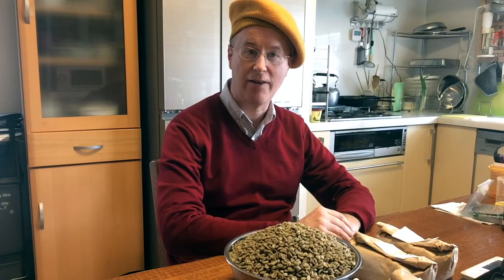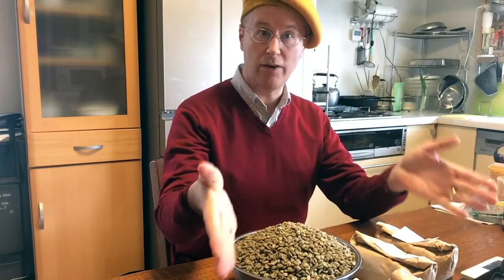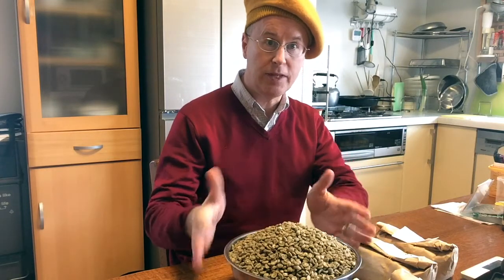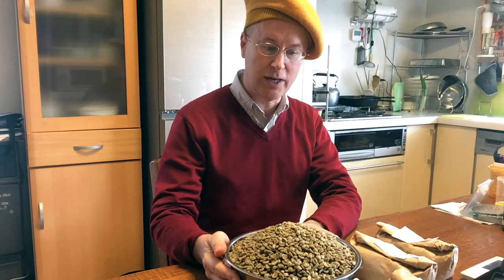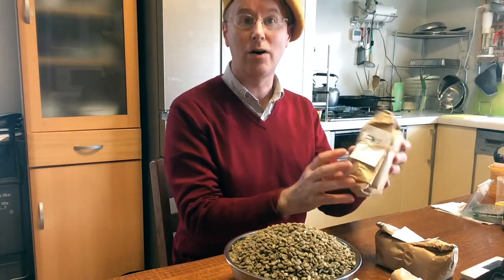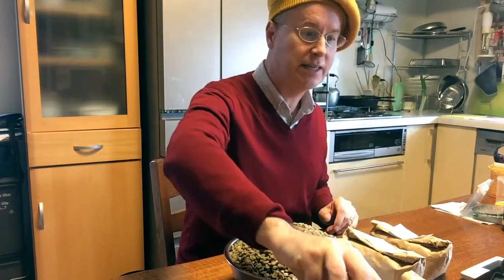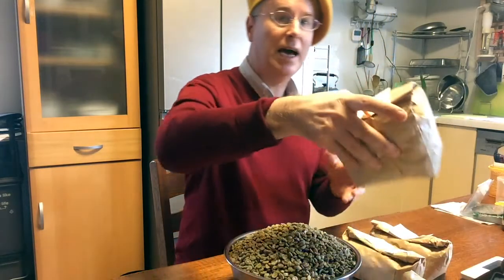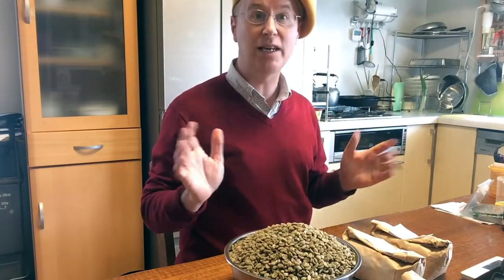Coffee Library and Buying Green Coffee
Several people asked where I buy green coffee. In this video, I review my current collection of green coffee and share my thoughts about good sources of coffee for roasting and other considerations for buying green coffee. As always, I’d love to hear from you with your comments and questions.